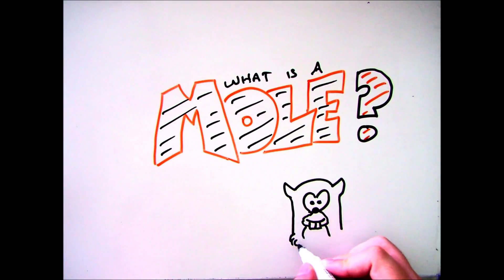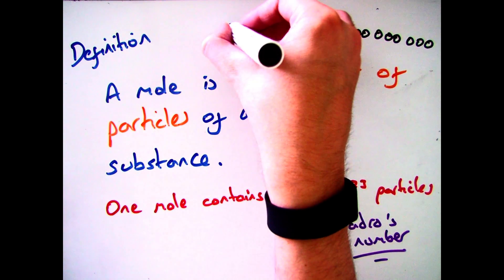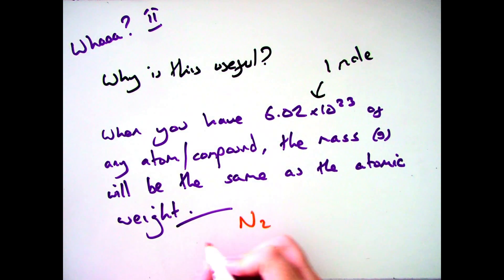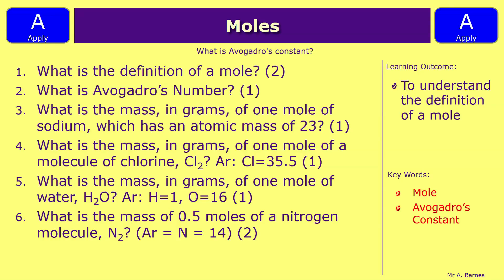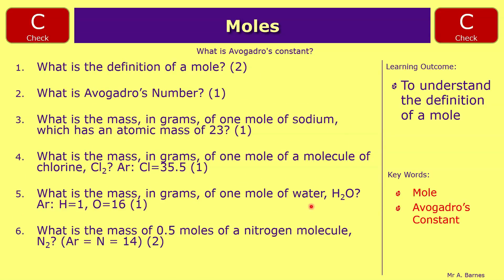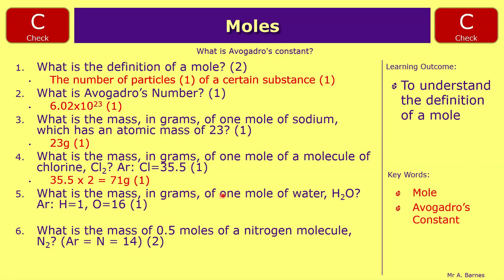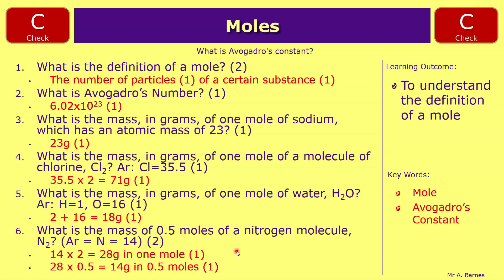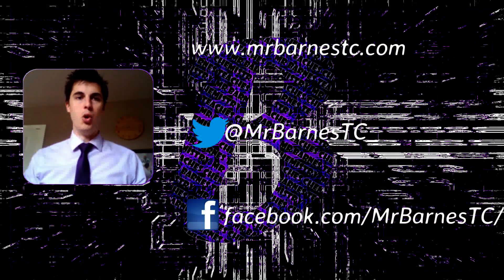GCSE Chemistry 1-9: Moles, Masses and Avogadro's Constant (H)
"Recall that one mole of particles of a substance is defined as:
a. the Avogadro constant number of particles (6.02 x 1023 atoms, molecules, formulae or ions) of that substance
b. a mass of ‘relative particle mass’ g"